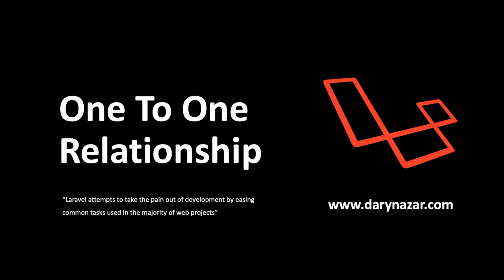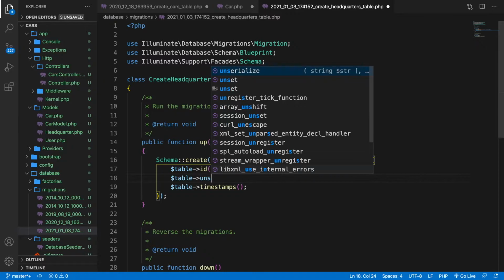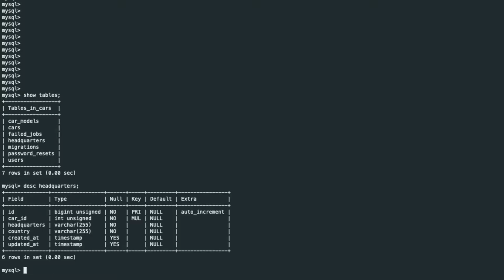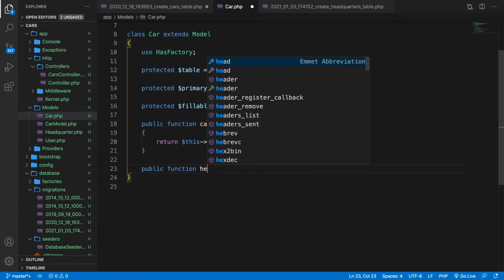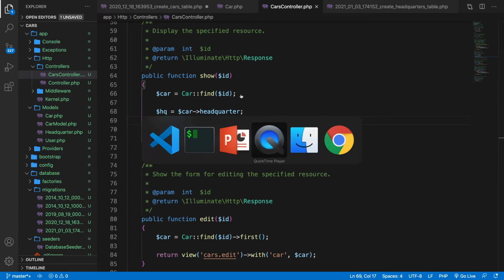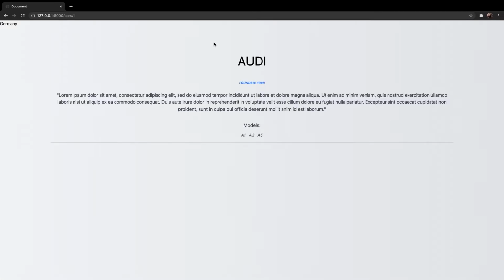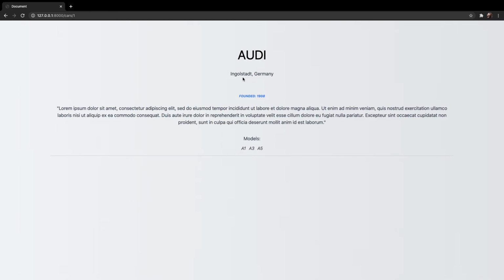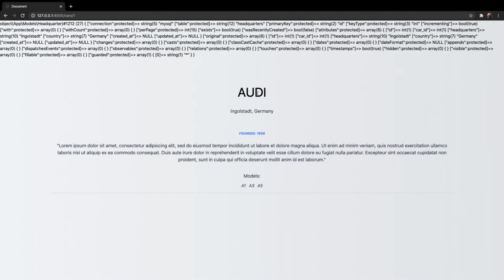Eloquent One To One Relationship | Laravel For Beginners | Learn Laravel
This video will dive into Eloquent’s One to One Relationship in Laravel – Learn one of the most popular PHP frameworks for its advanced features, templating engine, fast commands and security.

00:00 - Introduction
00:47 - Creating Our Migration & Model
03:02 - Insert data
04:06 - hasOne()
08:25 - belongsTo()